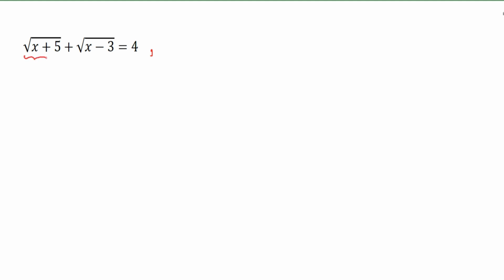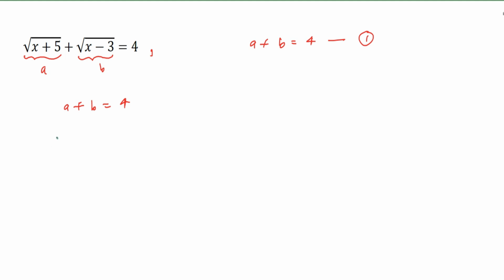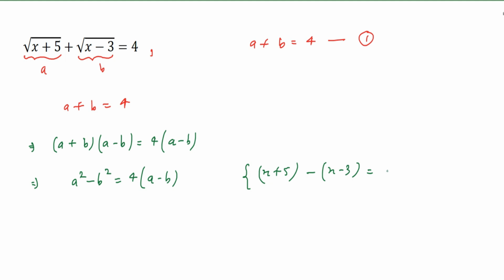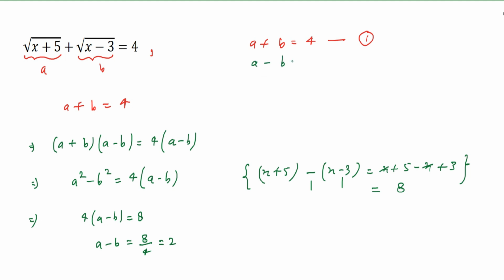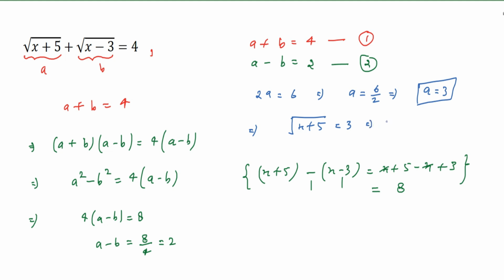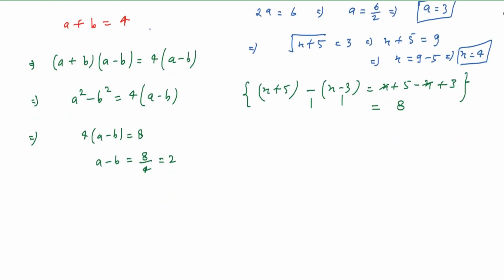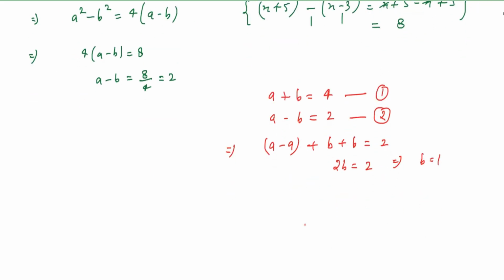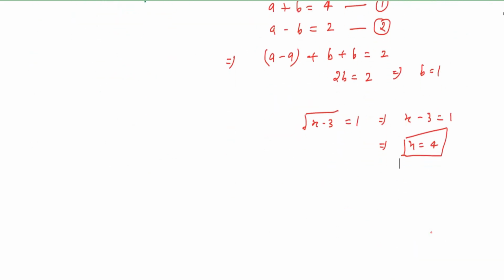Harvard Level Algebraic Equation | Solve for X Step by Step | Advanced Math Problem Explained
Welcome to this advanced algebra tutorial!

In this video, we solve a Harvard level algebraic equation step by step to find the value of X.

This type of question is often practiced for top university admissions, SAT, ACT, and Olympiad preparation.

🎯 What you will learn:

✔ How to isolate and solve for the variable X
✔ Logical methods to simplify algebraic expressions
✔ Tips to boost exam performance and confidence
✔ Clear explanation in easy English for global students

🌎 Suitable for learners in:

USA 🇺🇸 | UK 🇬🇧 | Australia 🇦🇺 | Canada 🇨🇦 | India 🇮🇳 | and worldwide

📈 Boost your math skills and prepare like a topper for elite university-level exams!

More advanced math lessons coming soon!